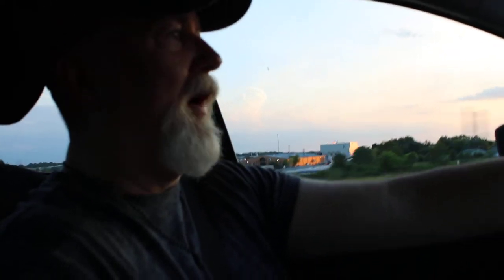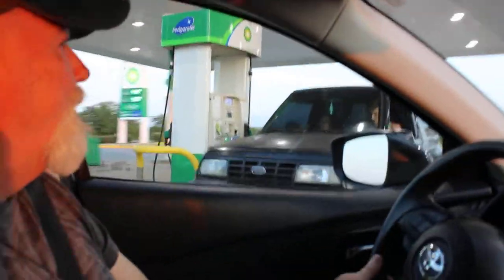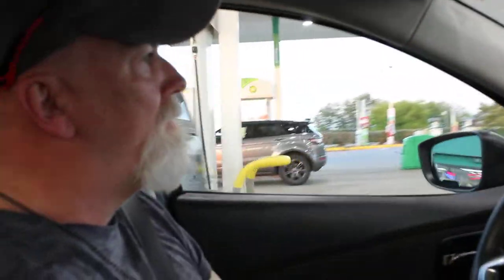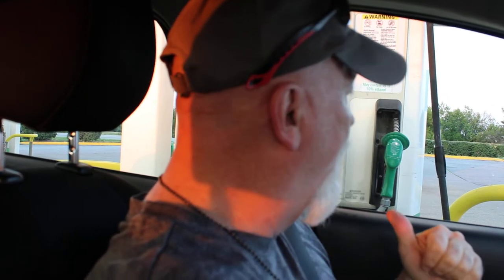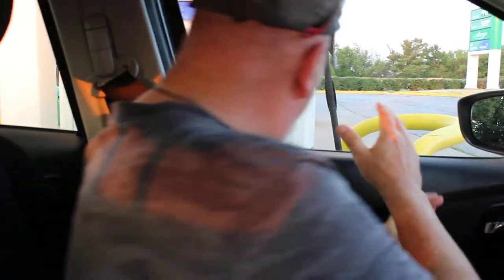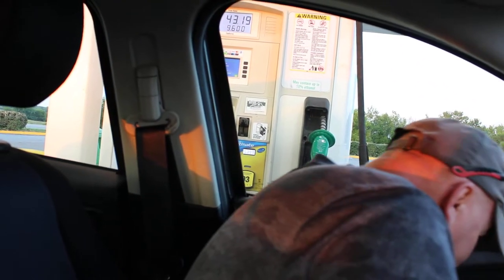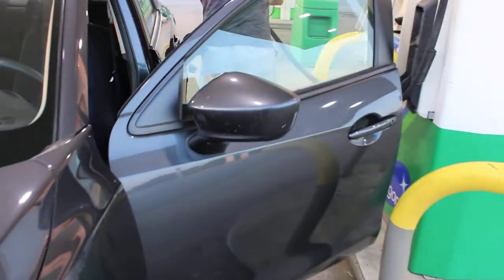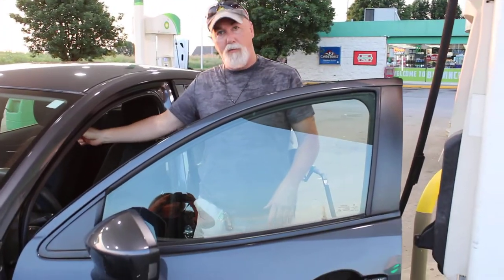Safety at the gas pump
Just a little technique I use to enhance personal safety while pumping gas